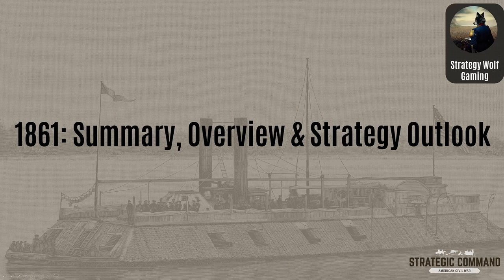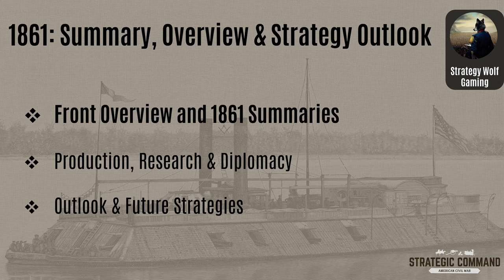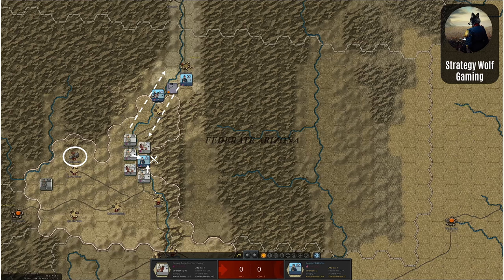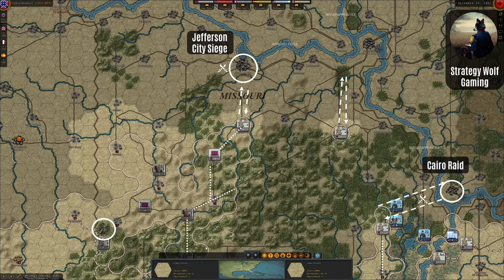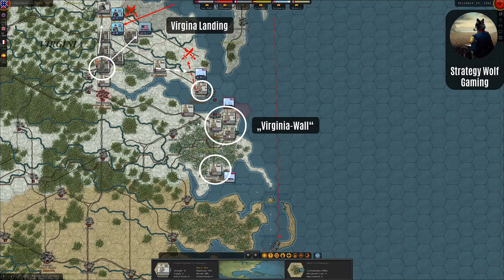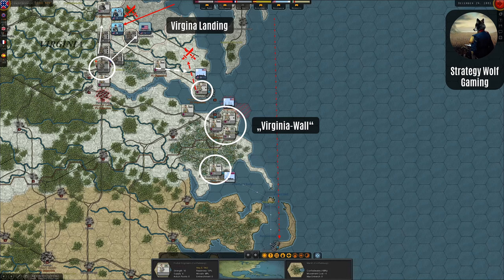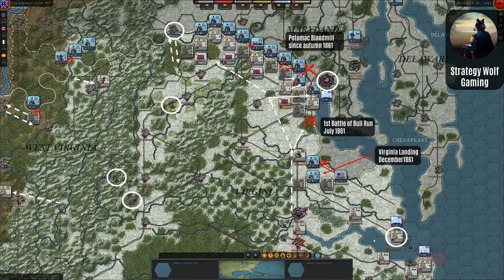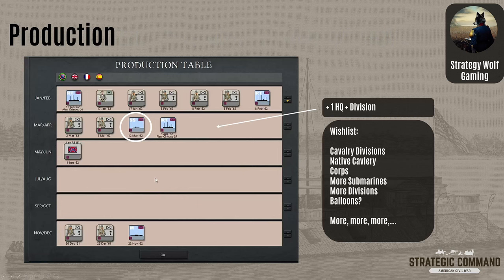Special Episode - 1861 Summary: Recap, Analysis, Strategies & Outlook - Strategic Command ACW LP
1861 Summary: Recap, Analysis, Strategies & Outlook: Strategic Command American Civil War CSA PBEM [English, LP]
PBEM versus LCanidestroyer
1861 Blue & Grey Campaign

Summary Video to the first 15 Turns of the Game and the entire year 1861, perfect to get a better overview or to catch up if you want to join in with the current situation but don’t find the time to catch up with the first 15 episodes (which I still highly recommend)

Timecodes
0:00 - Intro
2:03 - Agenda
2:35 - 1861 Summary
18:10 - Production, Research & Diplomacy
28:00 - Outlook & Future Strategies
40:10 - Conclusion & Thanksgiving

System: Intel Core i5 13600Kf / AMD Radeon RX 6800 / Gigabyte Z690 UD Mainboard / 32 GB Kingston KF3600C DDR4 Ram